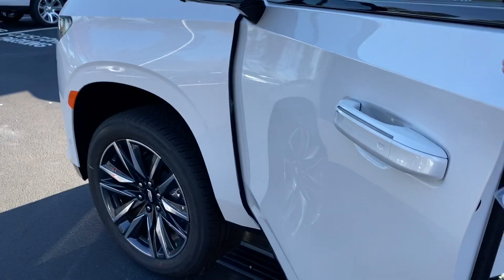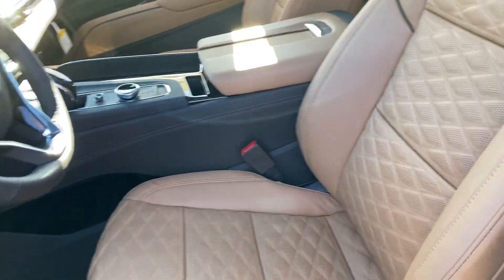2021 Cadillac Escalade ESV